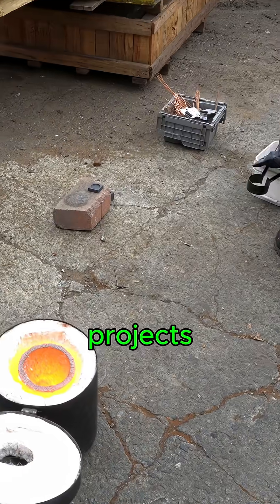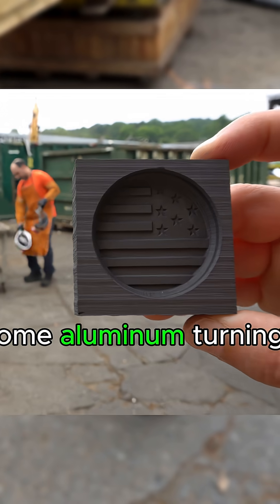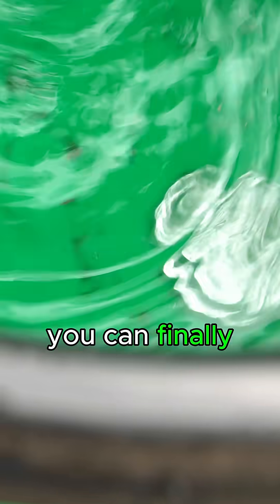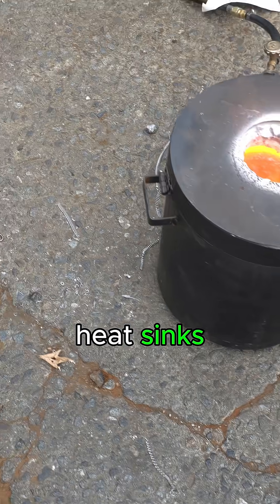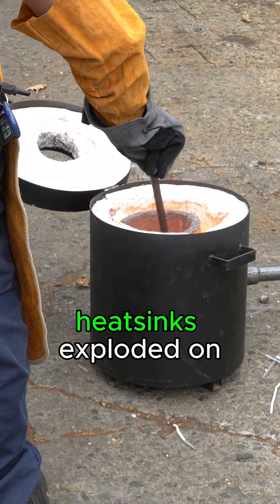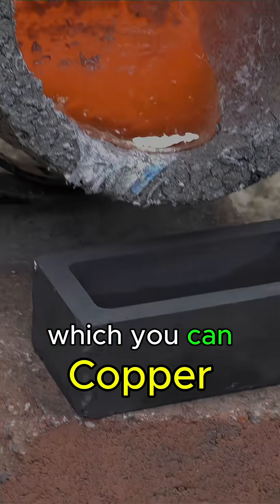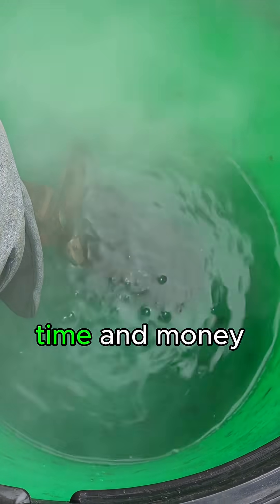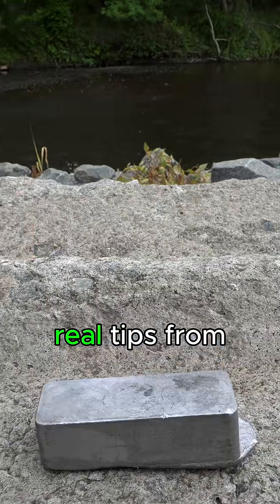Aluminum Ingot FAIL! 🤦‍♂️ What Went Wrong?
Melting aluminum heat sinks seemed easy… until it blew up on us. Watch our backyard pour go sideways — and see what we think caused it. Got advice? Drop it below! 👇